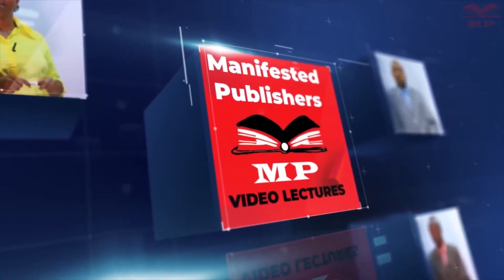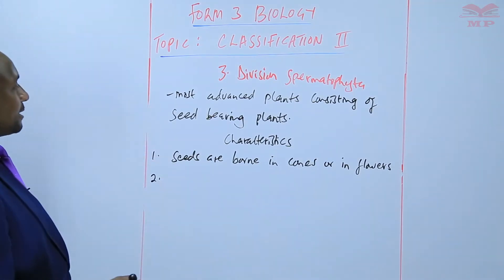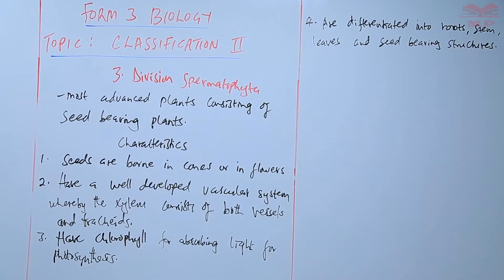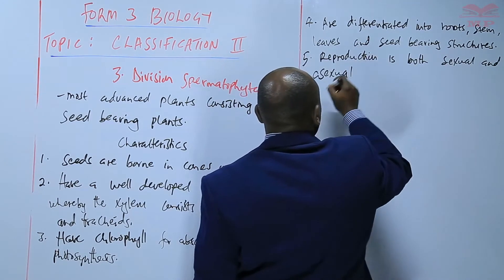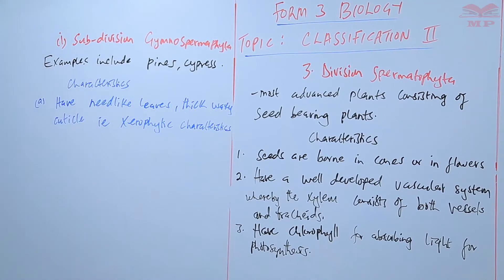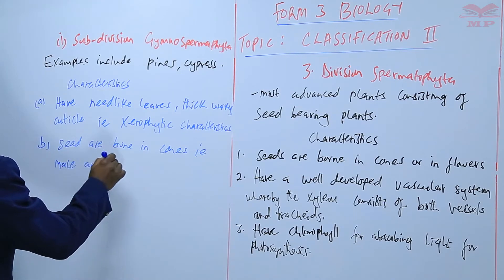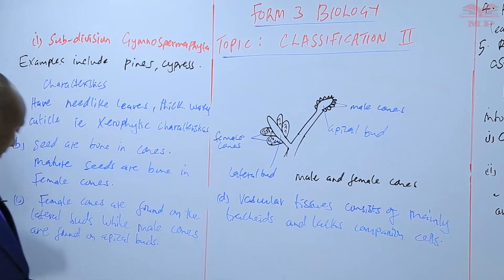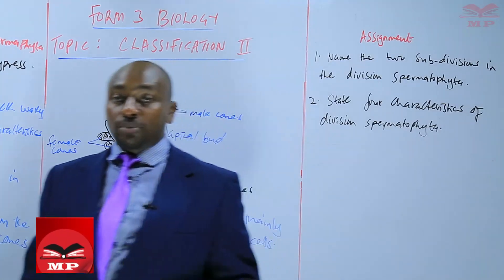KCSE_Form 2_Biology_Classification II_LESSON 11